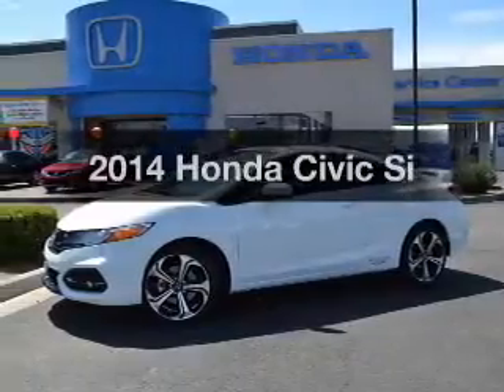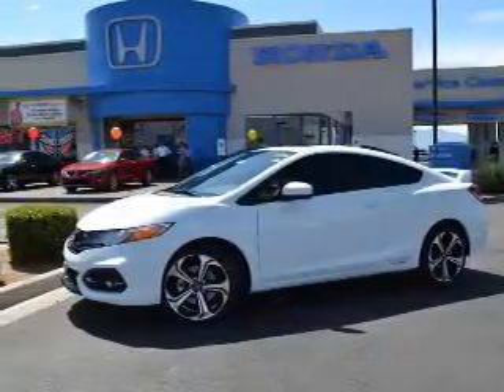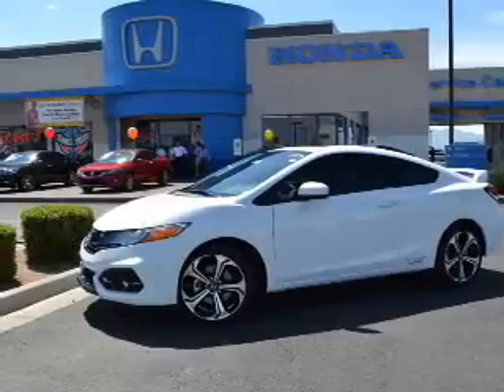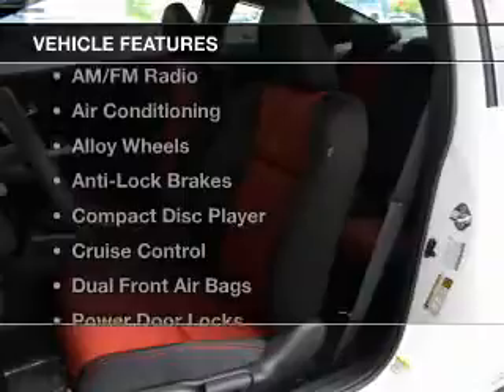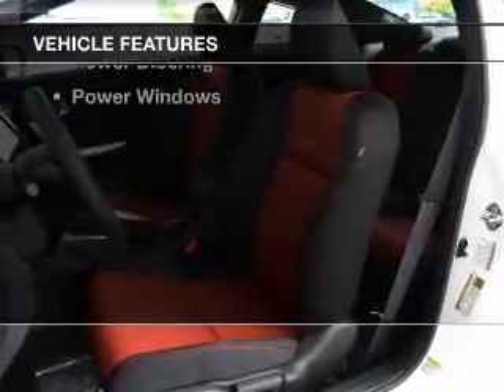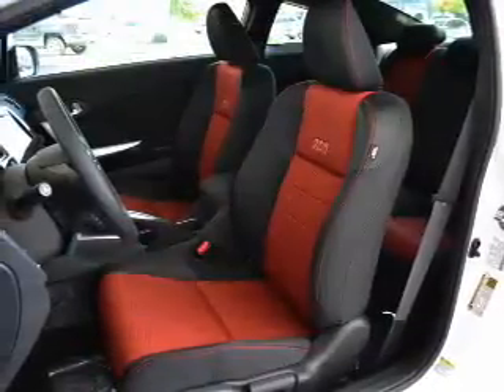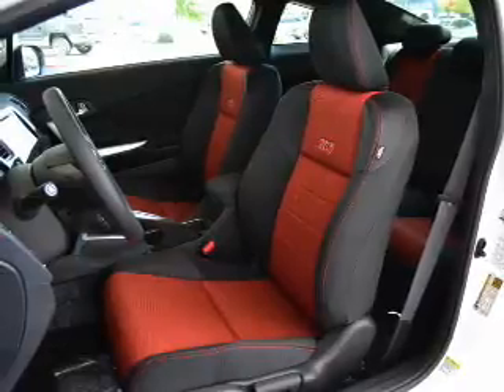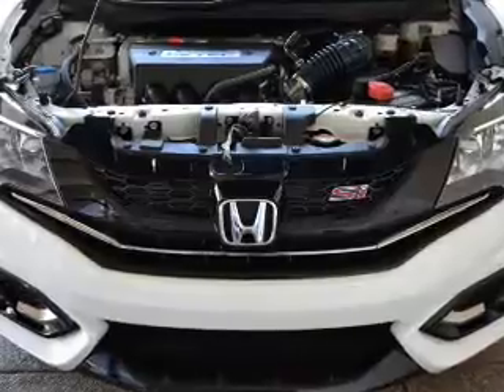2014 Honda Civic - AVONDALE AZ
Year: 2014
Make: Honda
Model: Civic
Trim: Si
Engine: 2.4 liter I-4
Transmission: 6-Speed Manual
Color: Taffeta White
Mileage: 10
Address:
10151 W PAPAGO FWY